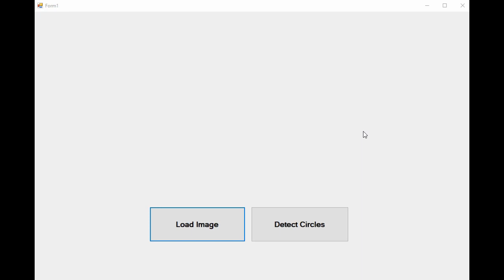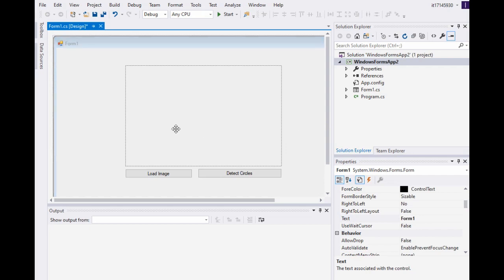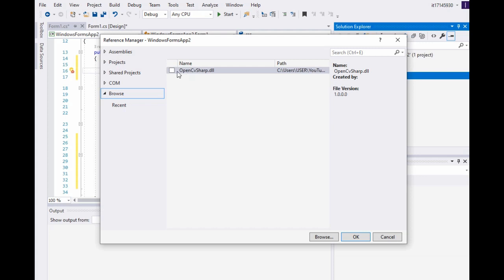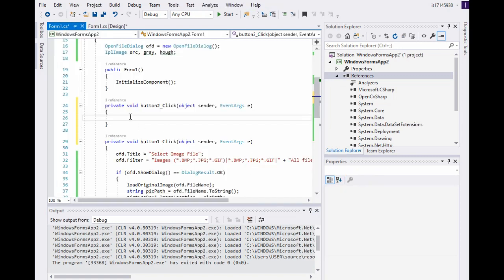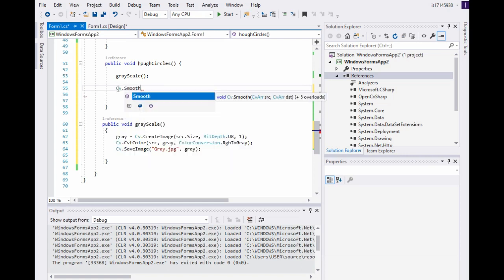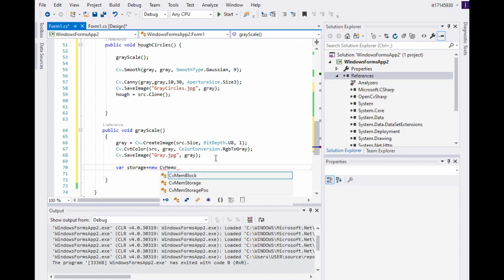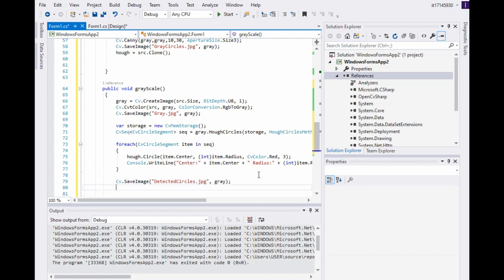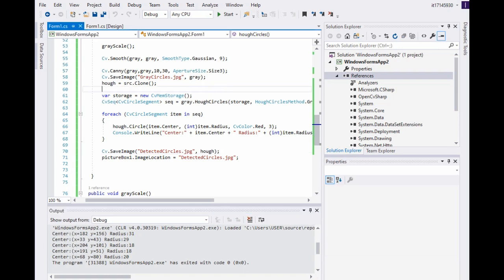How to detect Circular Objects within a given image with C# Opencv Image Processing EP-5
Welcome back Netizens!

This is the 5th episode of
the Image Processing Series

Today I'm going to implement
an image processing application
which can handle the
object segmentation.
also, it can detect
the circular objects in the
given image

If you found this channel helpful
See you all in the coming video
Good Luck!